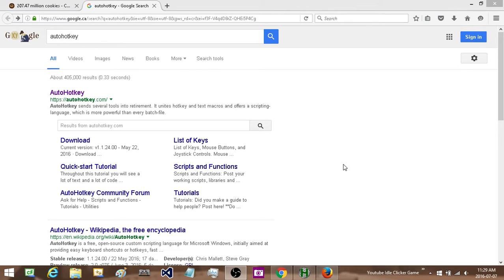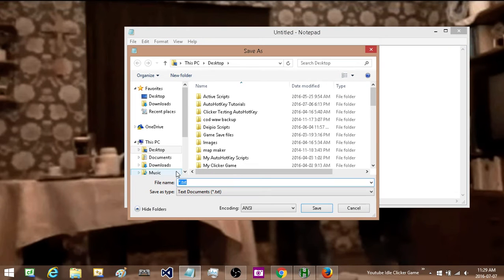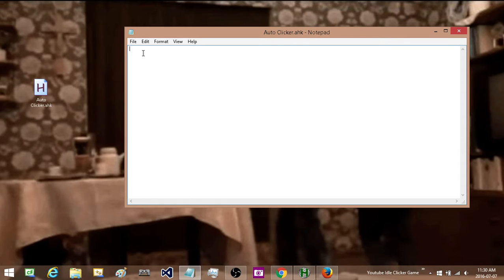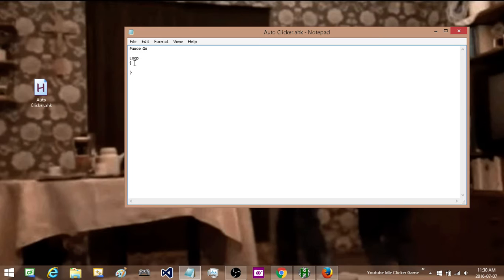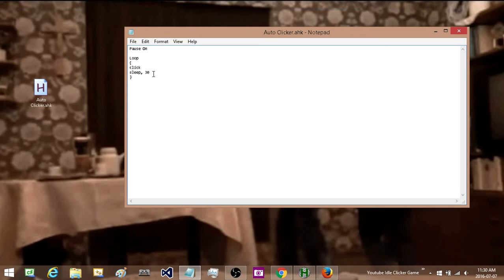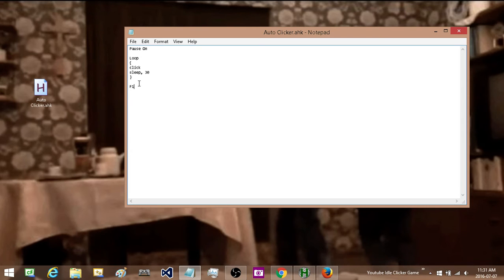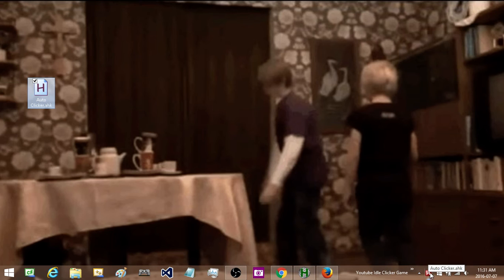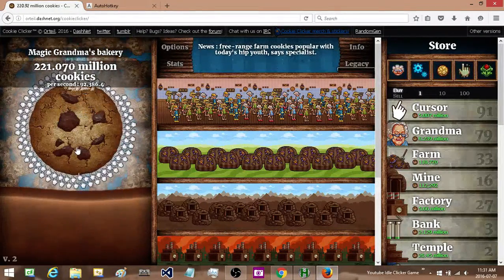Write Your Own Super Easy Auto Clicker In Less Than 2 mins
Create your own auto clicker in less than two mins.